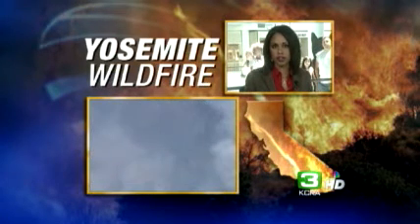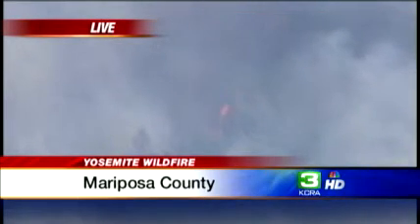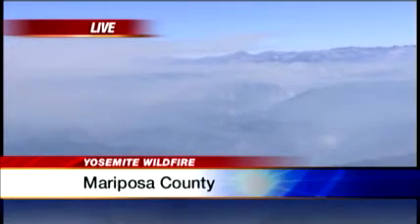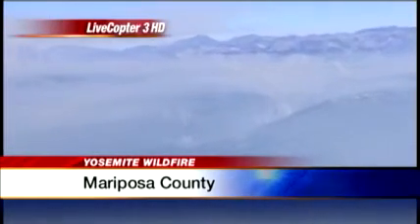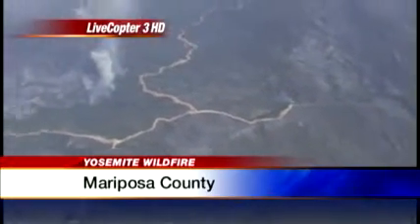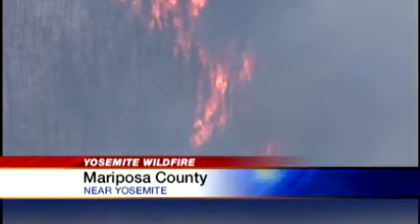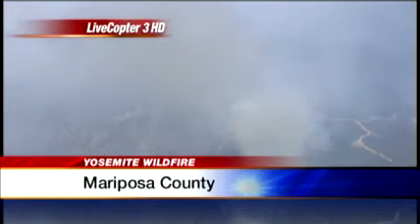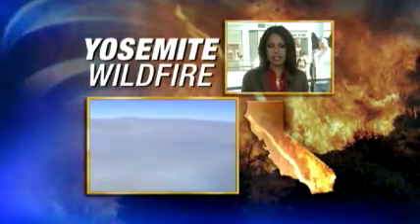Wildfire Smoke Shrouds Yosemite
A blaze burning west of Yosemite is clogging the sky with smoke.